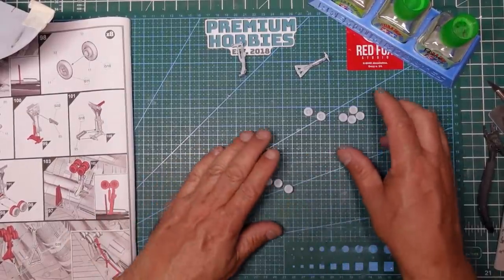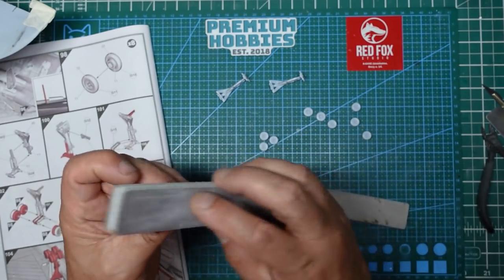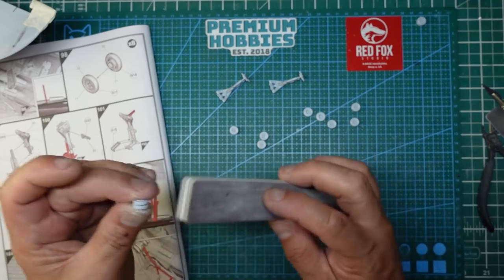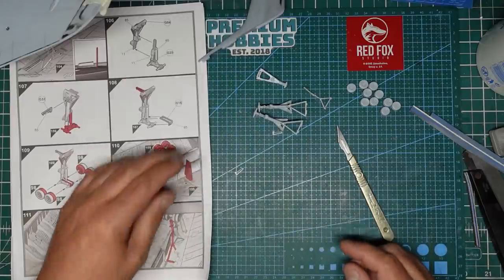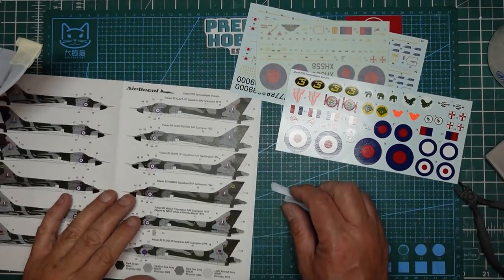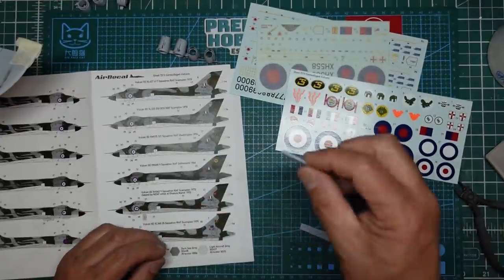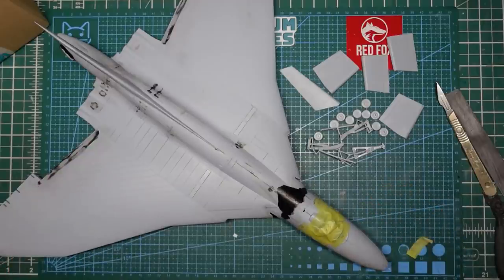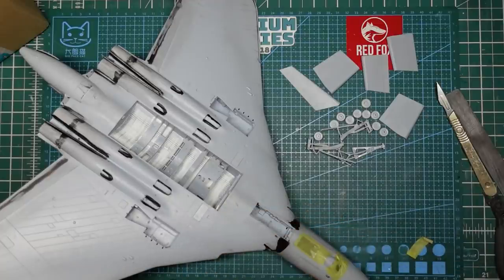Airfix New Tool 1/72 Vulcan build. Part ten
In part 10 we get on with the undercarriage and air brakes. I choose the scheme I'm going for with AM decals I have another moan about rude comments and then everything comes to a head due to the hot temps here in Gloucester. If you would like to contribute to the channel.. please look